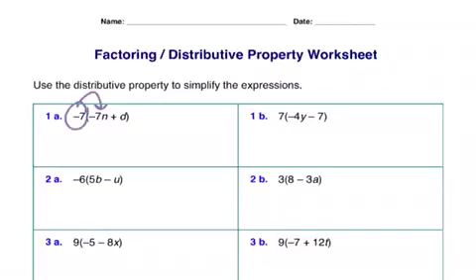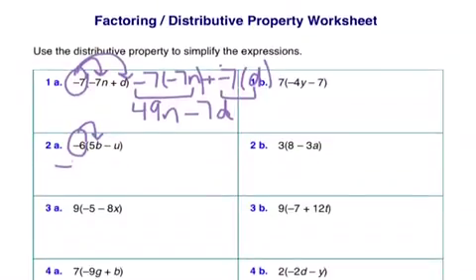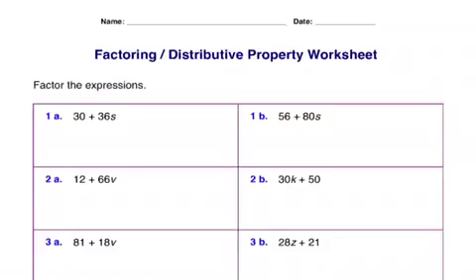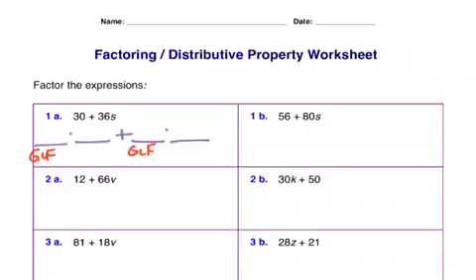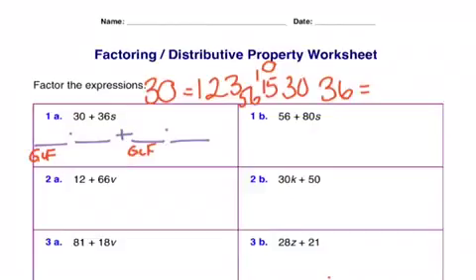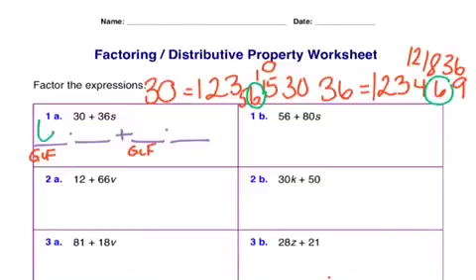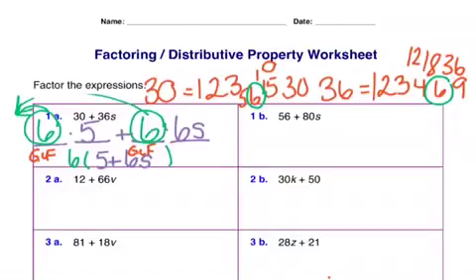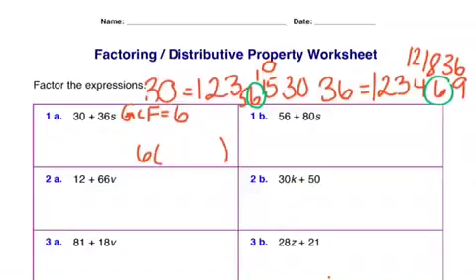Day 4 HW - Distribution + Factoring Practice